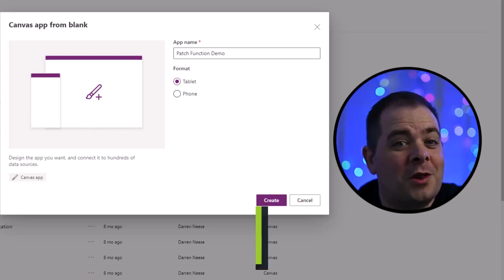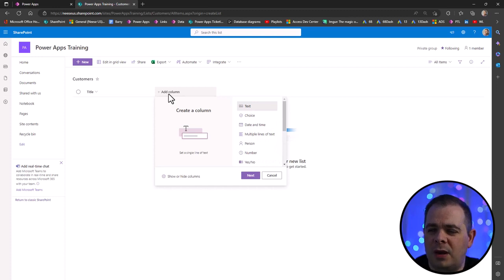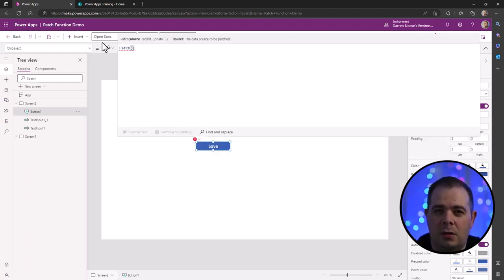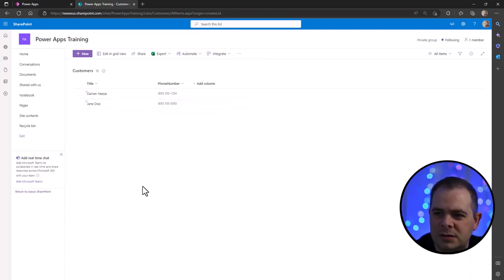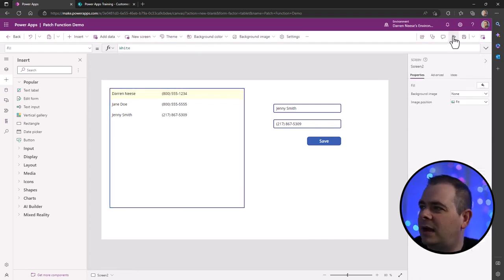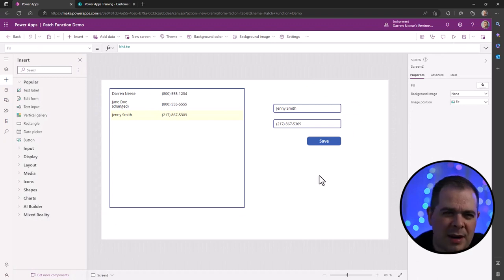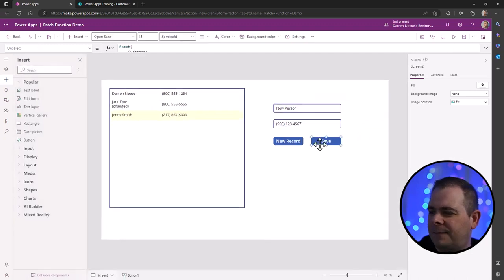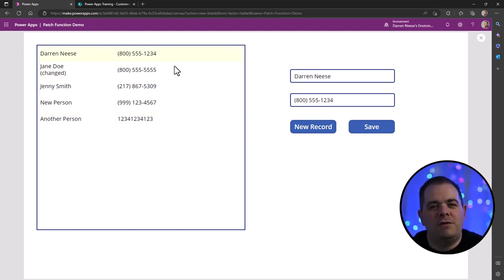Stop Using Power Apps Forms!